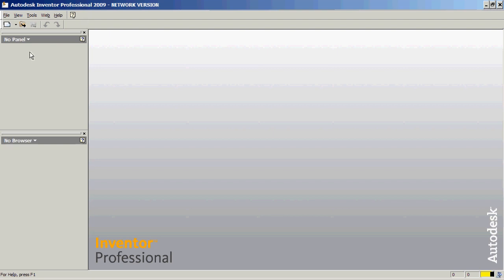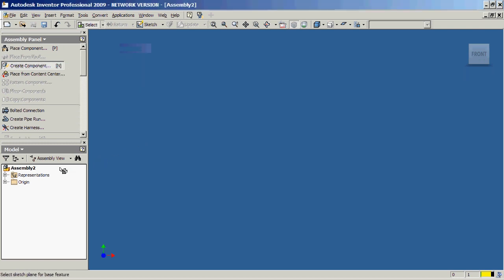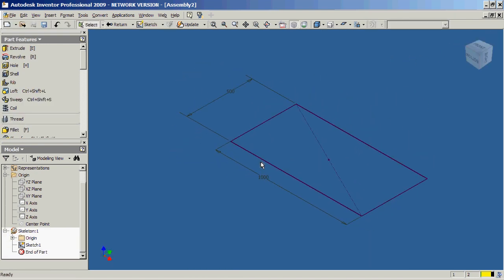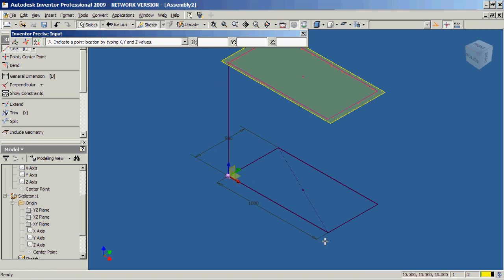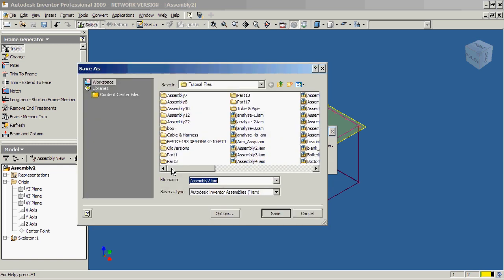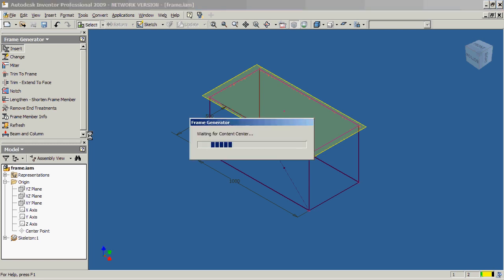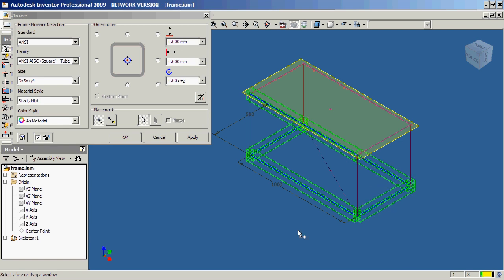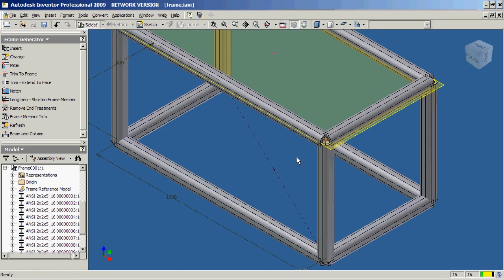Autodesk Inventor - Frame Generator - Part 1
Inventor's Frame Generator is a great tool for those looking to create quick frame work for machines and the like.